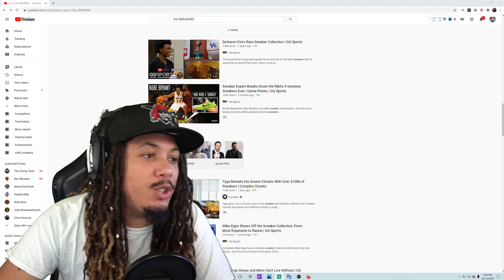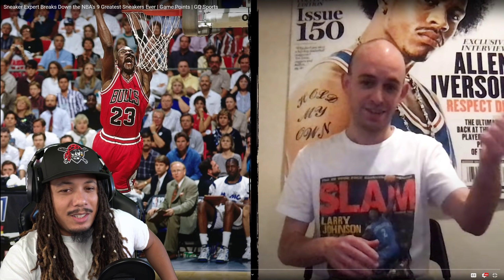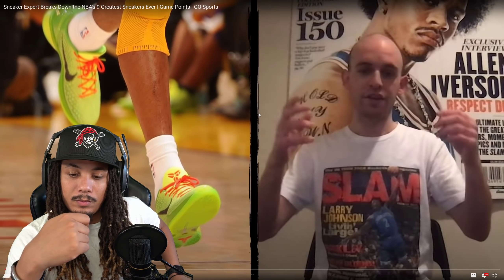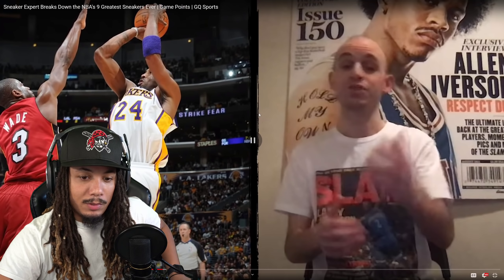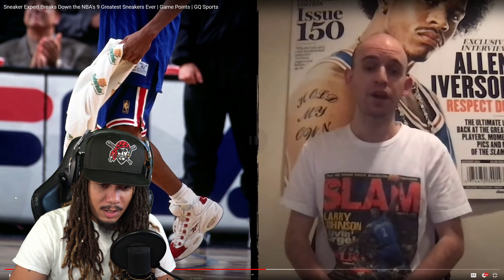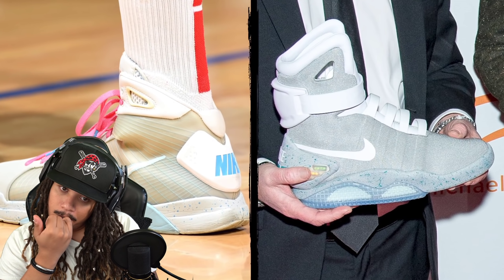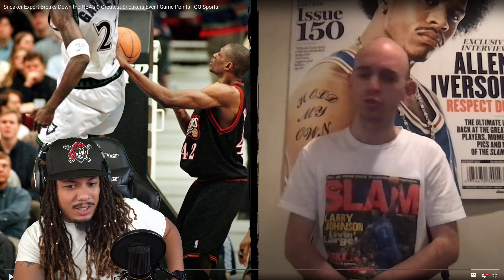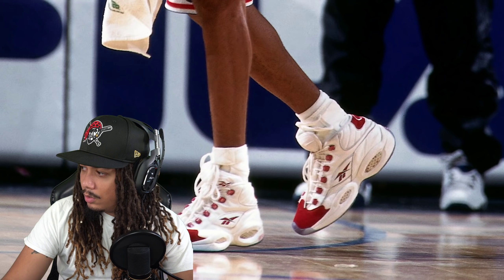I NEED ALL THESE SNEAKERS !!! Sneaker Expert Breaks Down the NBA's 9 Greatest Sneakers Ever REACTION